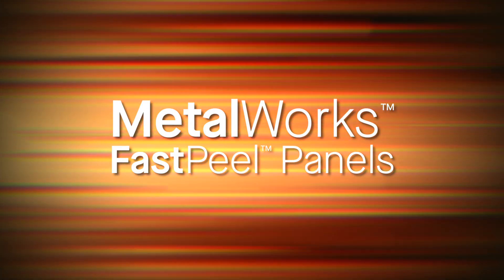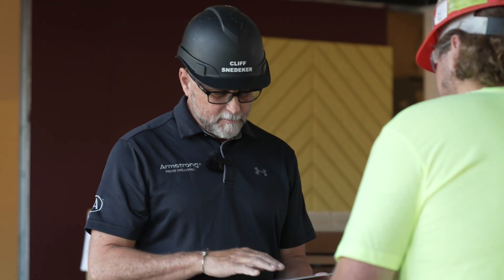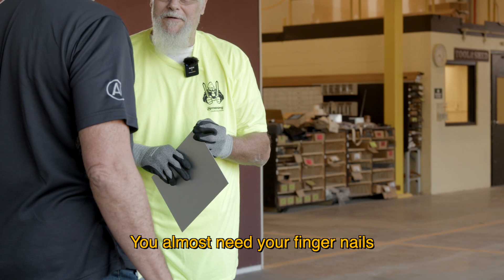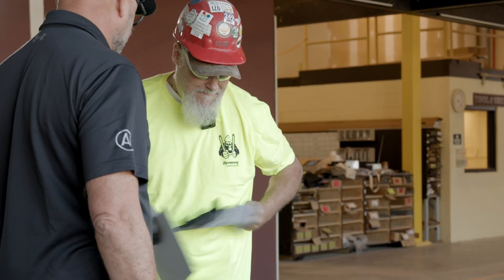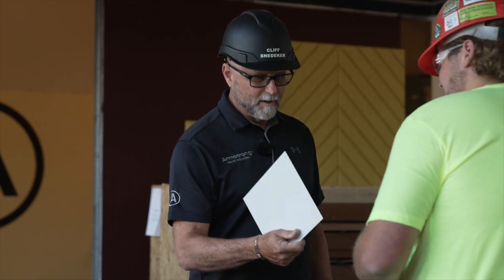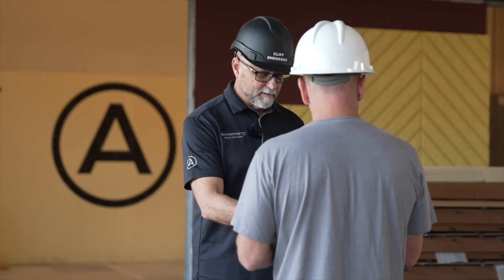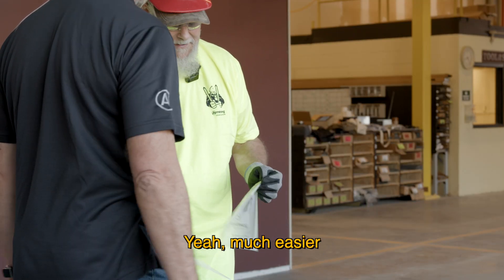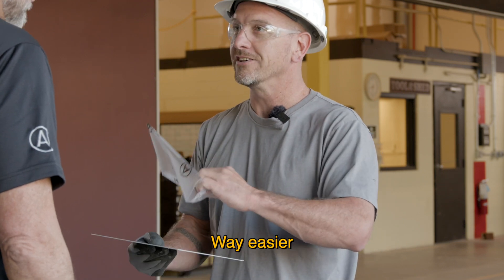Remove Protective Film on Metal | METALWORKS FASTPeel | Armstrong World Industries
Get to your installation faster with our METALWORKS FASTPeel ceiling and wall panels. Nearly all METALWORKS products are now FASTPeel panels, which means they come standard with a new, easier-to-remove protective film. Check it out!